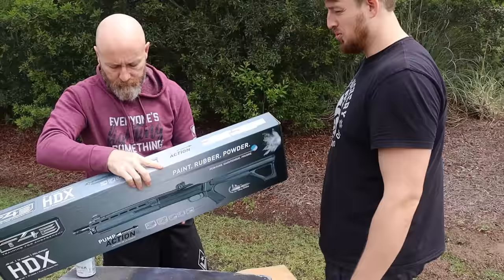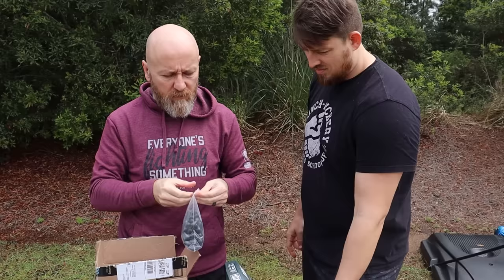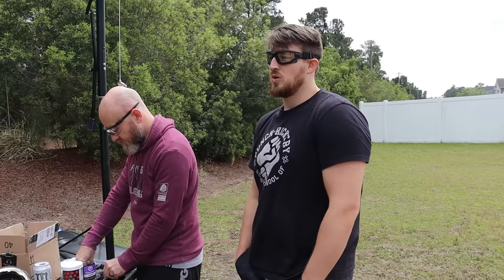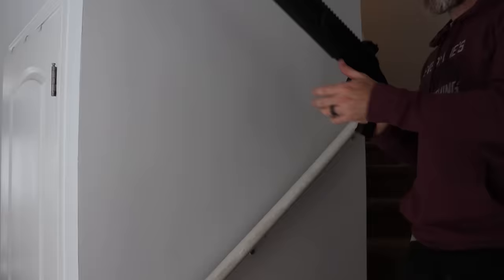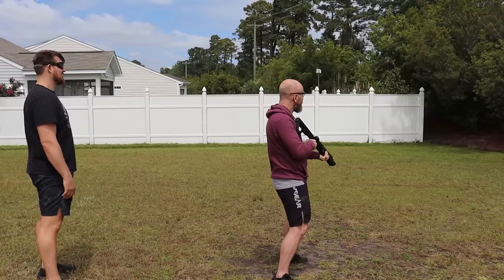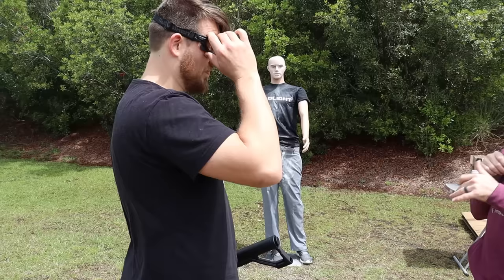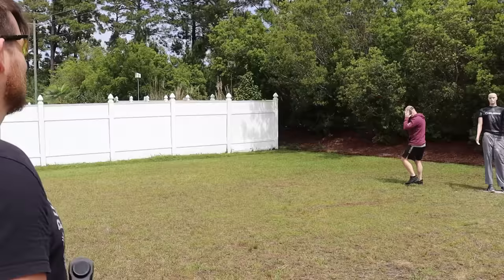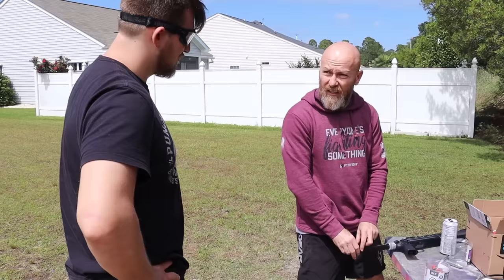Testing This Less-Lethal Home Defense Shotgun | Umarex T4E HDX Review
Definitely NOT rubber rounds

Pepperball Live-X rounds